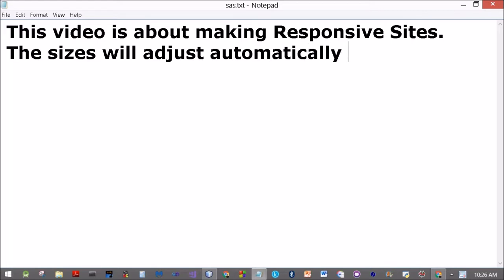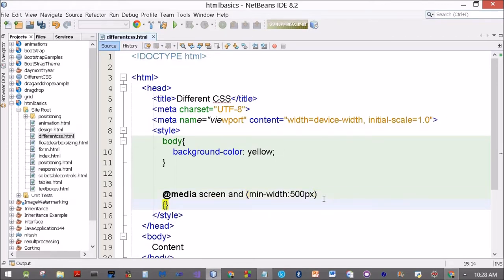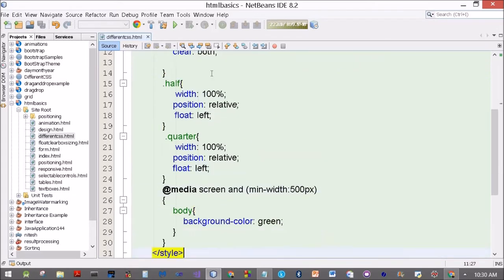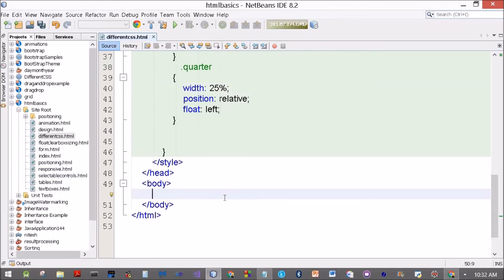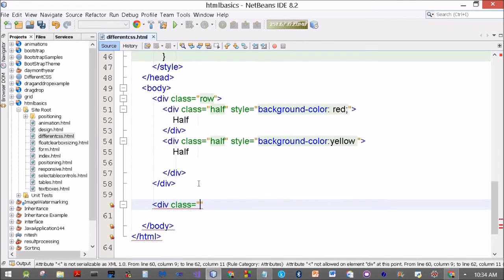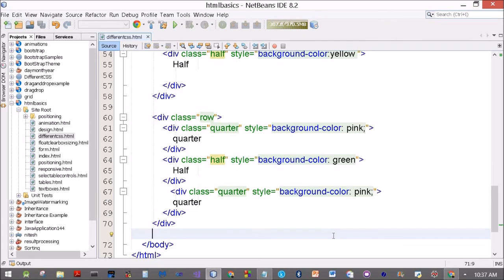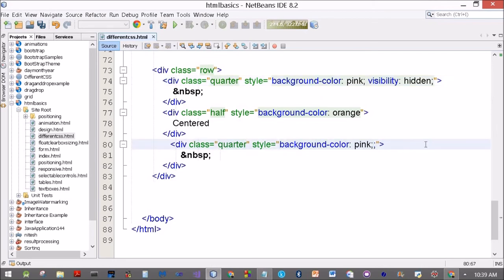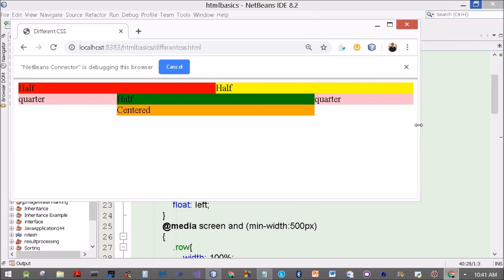How to make responsive CSS?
Responsive CSS by defining separate CSS for different screen sizes.